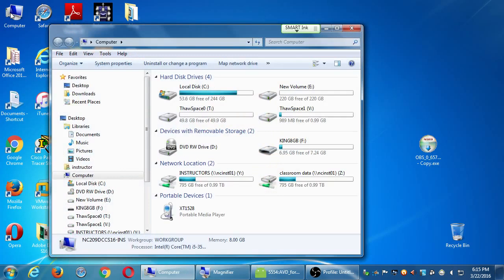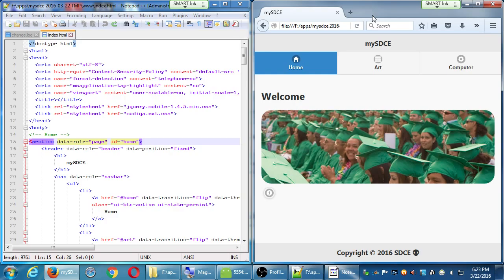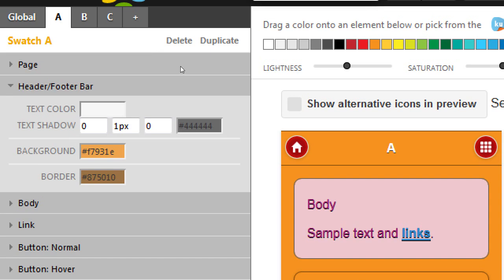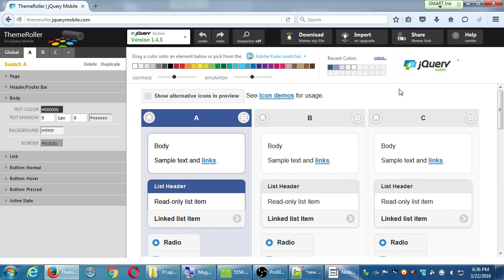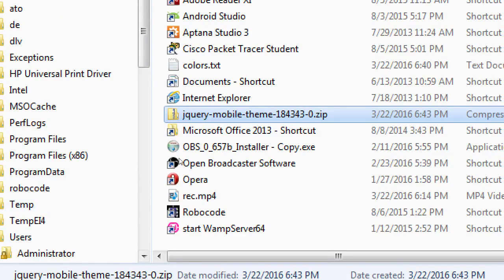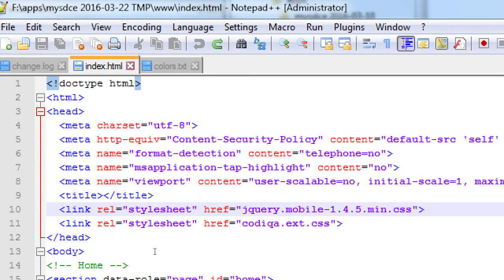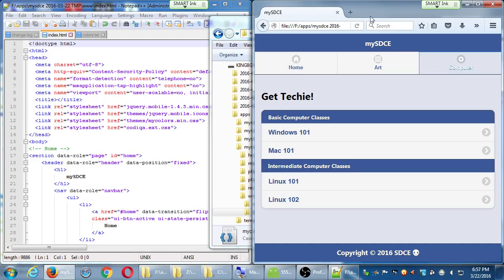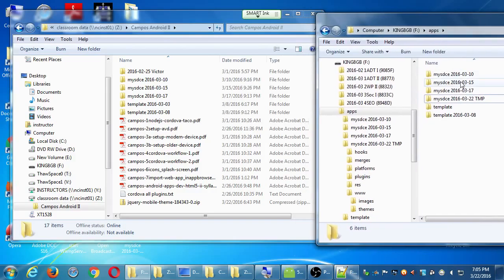SDCE Mar16 Android II 2016 03 22 A